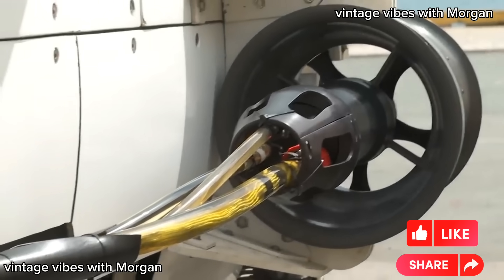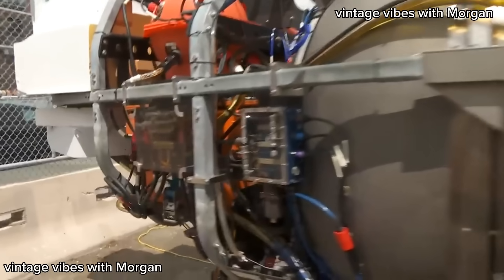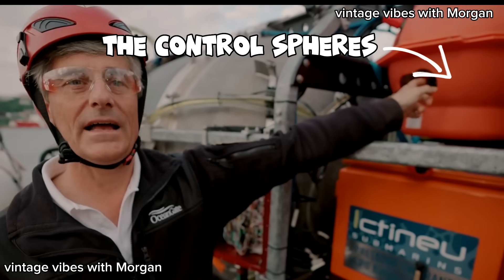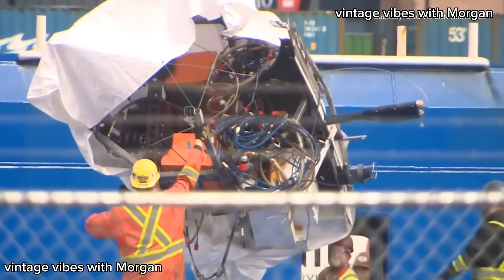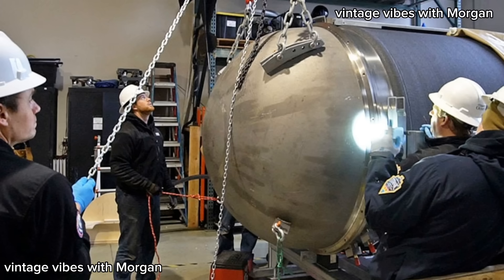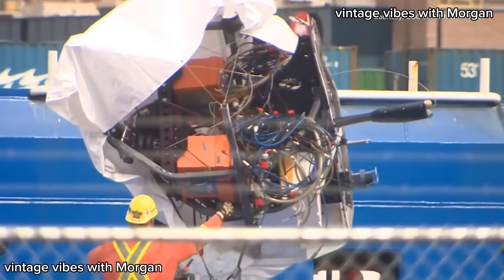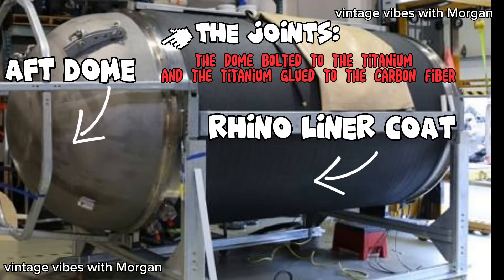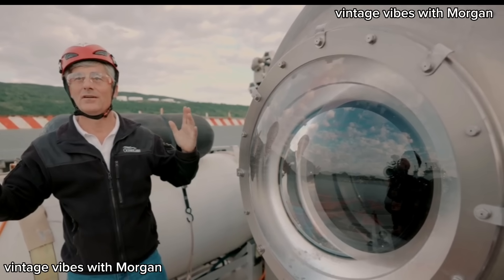Insights from the Designer: Exclusive Footage Reveals Secrets of the Submersible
Join us as we explore exclusive footage of Stockton Rush discussing the intricate components of the ill-fated submersible. Dive deep into the details, unraveling what went wrong and what remains intact. Witness the engineering prowess and unwavering belief in the creation.
Always Remember Morgan Loves Coffee a Lot of it ,  And Of Course Newspapers!

please Spread the word by liking, sharing, and commenting on video.
please let me know you ideas for my next video !
Your engagement is crucial in fueling my passion for creating content that resonates with you.

MarineExplorationSubmersible wreckage
Deep sea exploration
Underwater mysteries
Disaster investigation
Submersible technology
Wreckage analysis
Marine disasters
Unsolved enigmas
Submersible accidents
Deep sea explorers
Underwater exploration
Wreckage recovery
Submersible engineering
Underwater forensics
Marine safety
Wreckage insights
Submersible disasters
Underwater discoveries
Underwater archaeology
Oceanic investigation
Deep sea technology
Mysterious incidents
Underwater survival
Disaster recovery
Marine exploration